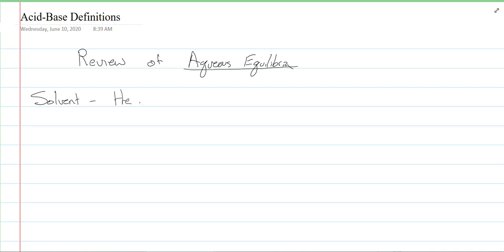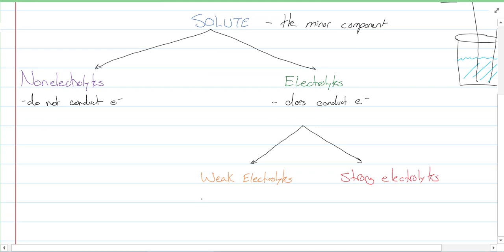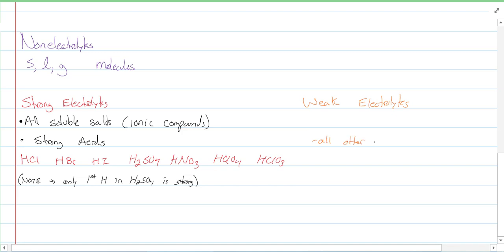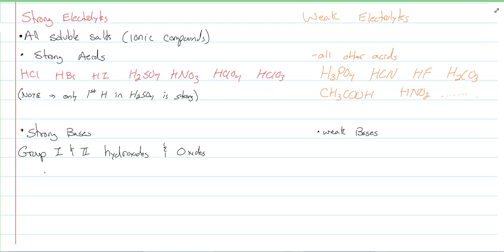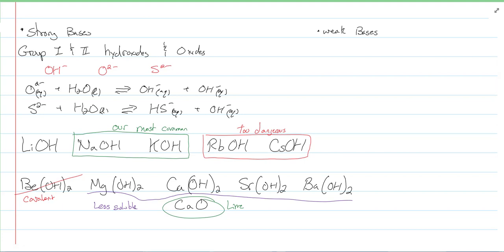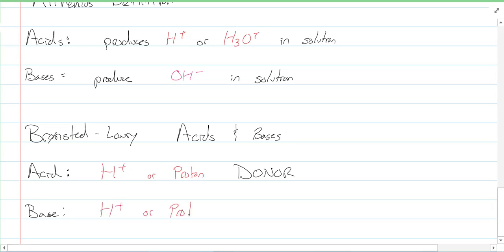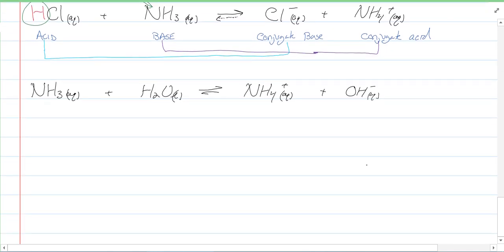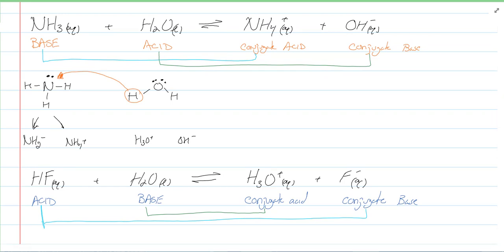CHM 152 Day 14 1 Acid Base Definitions